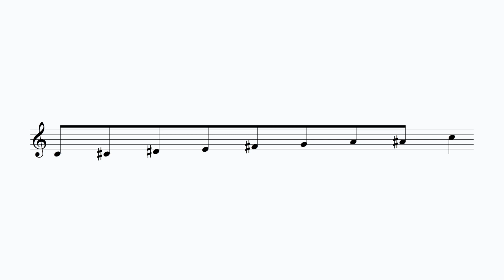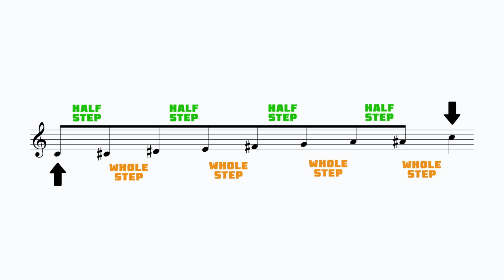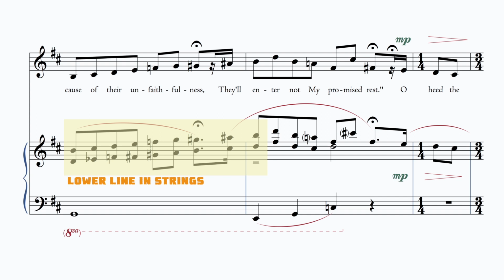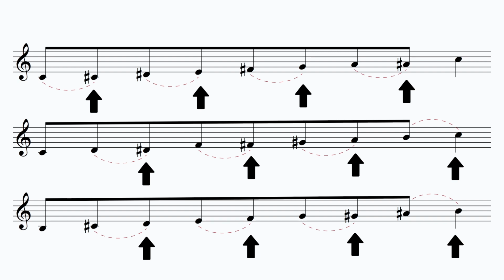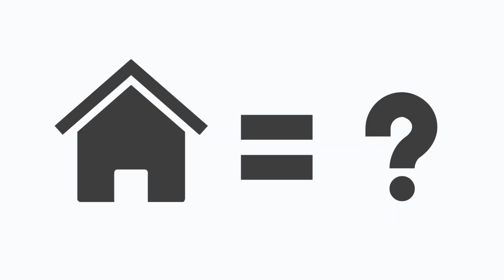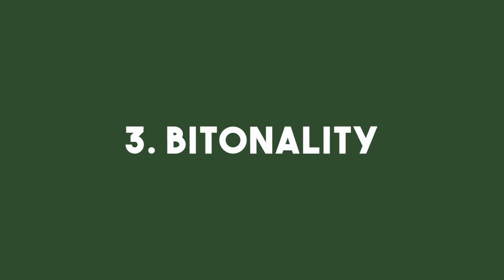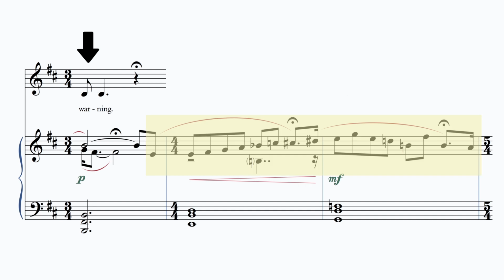Wandering (Behind the Music)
Composer Cody Curtis explains how the song "Wandered" from Hebrews seeks to express a sense of musical wandering.